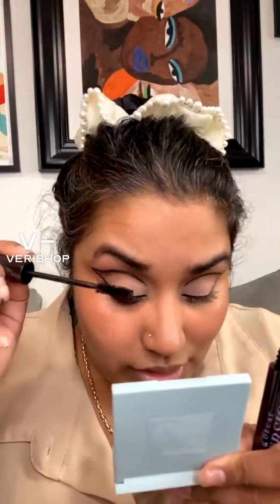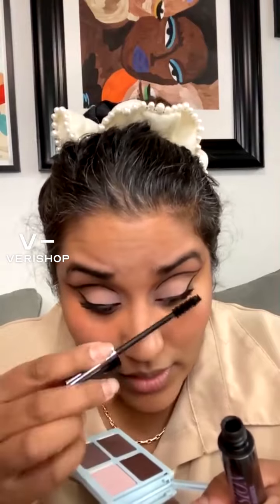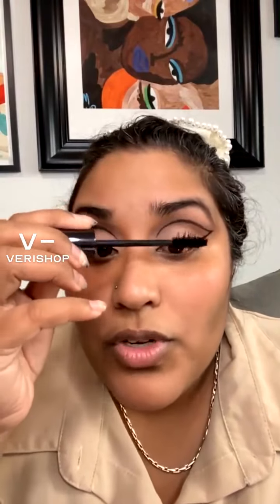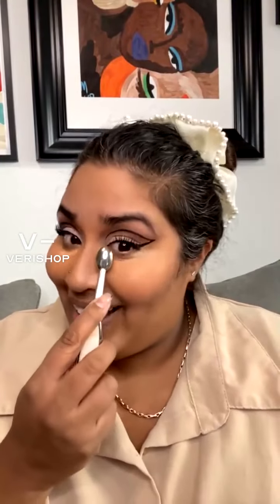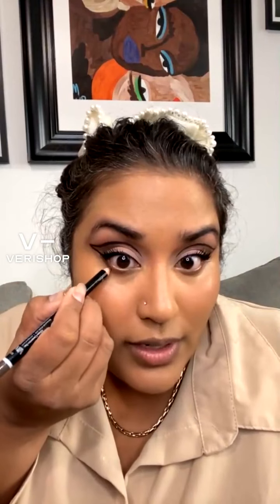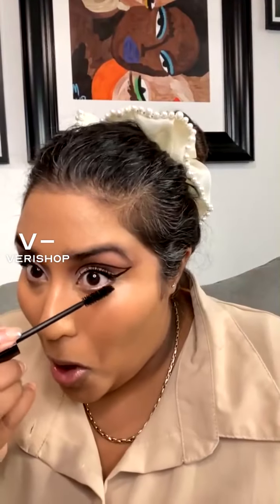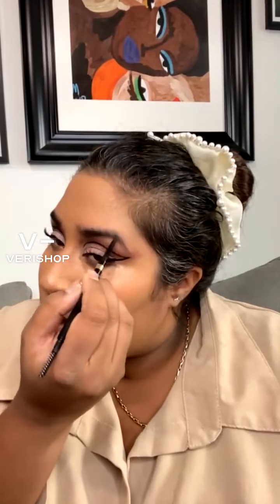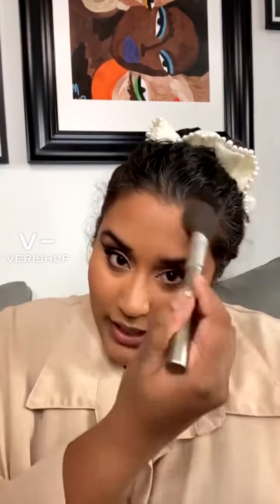WUNDER2 Lash Extension + Curl Mascara Review